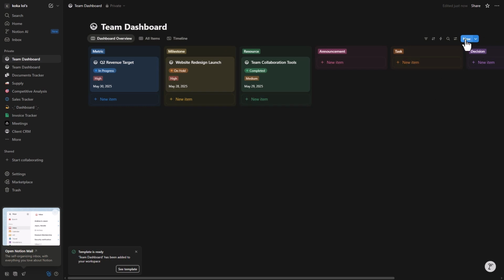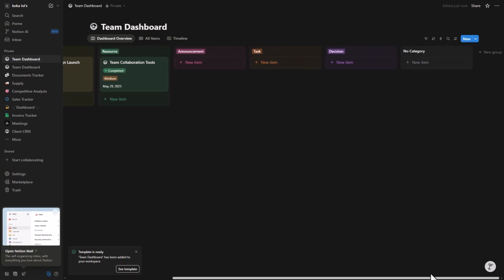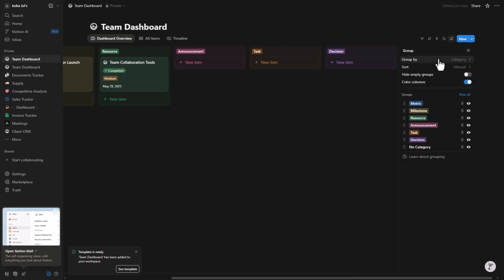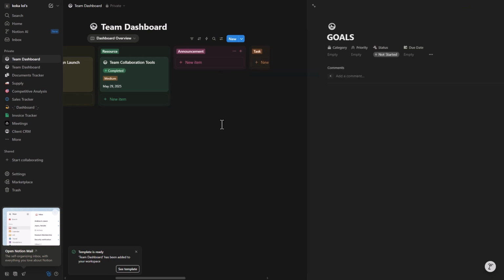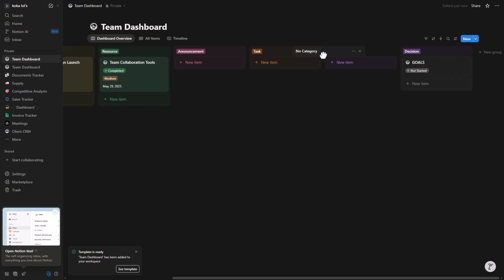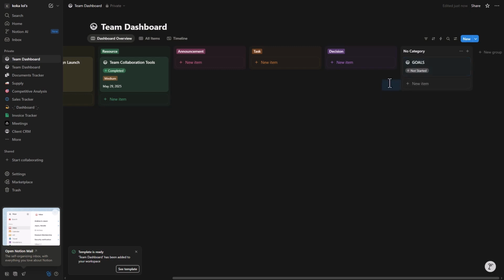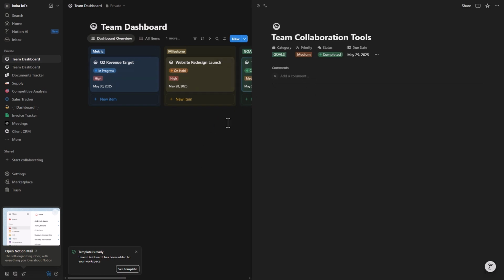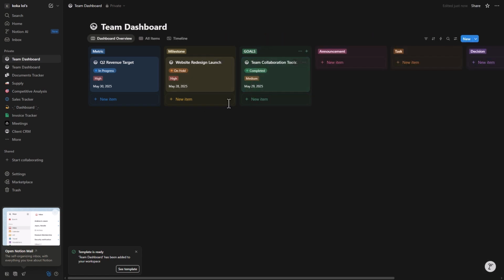How to Create Team Goals Dashboards in Notion in 2025!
Set and track team goals like a pro in 2025! 🎯 In this Notion tutorial, I’ll show you how to create a team goals dashboard that keeps everyone aligned and motivated. Learn how to build databases, add progress trackers, and design a clear dashboard your whole team can use — perfect for managers, startups, and business owners.